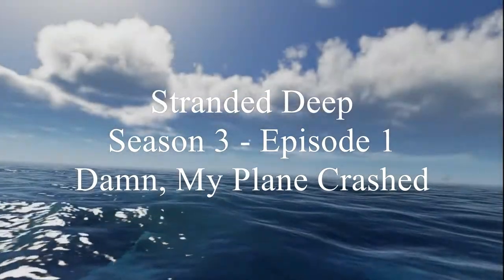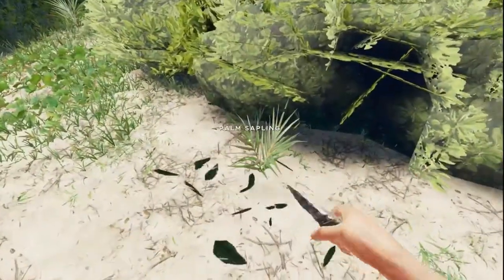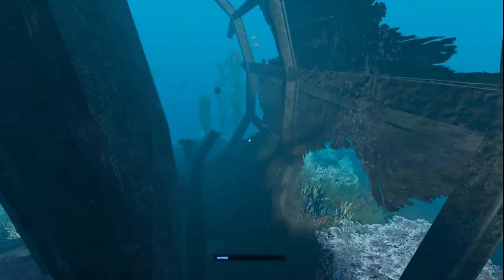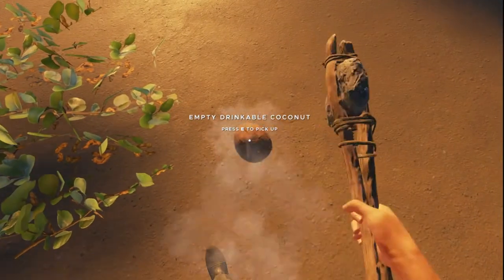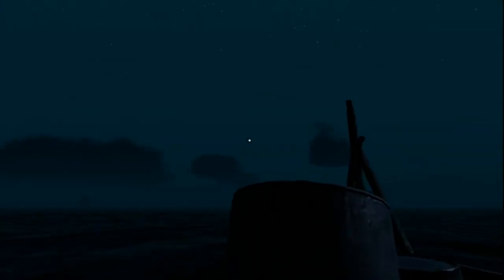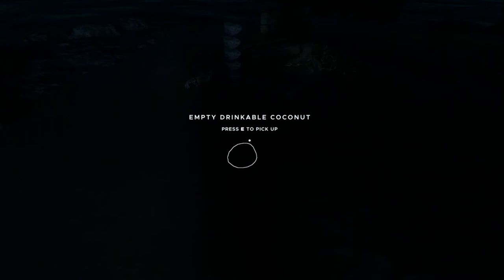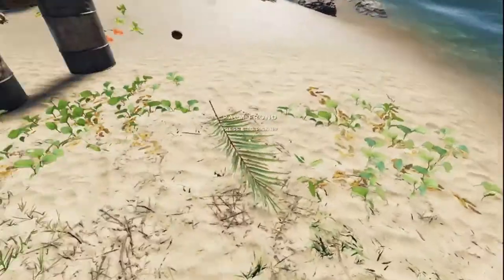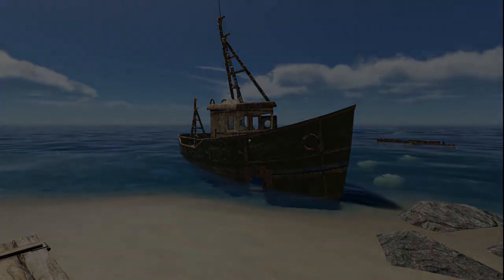Stranded Deep - Season 3 Ep. 1 - My Plane Crashed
Back for Season Three of Stranded Deep.  I’ve gotten the itch to play this one again and now there are wild boars and Giant Crabs in addition to snakes to make your life a living hell….oh, that’s another game.  But there are Crabs and Boars in this one!  Strap in as our plane is going down...and we will be Stranded Deep together.